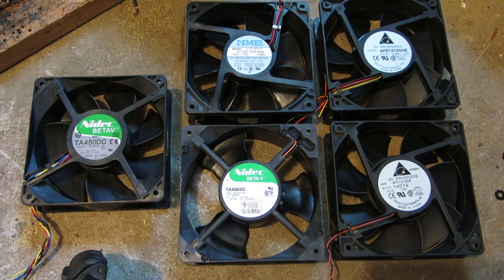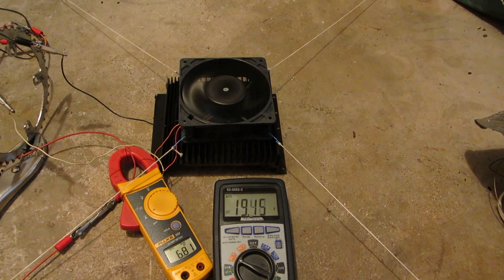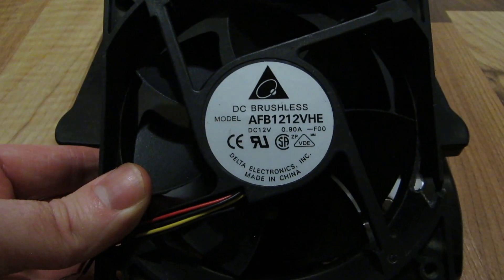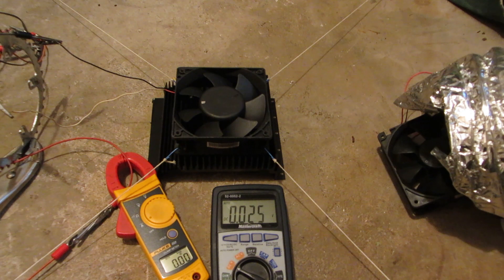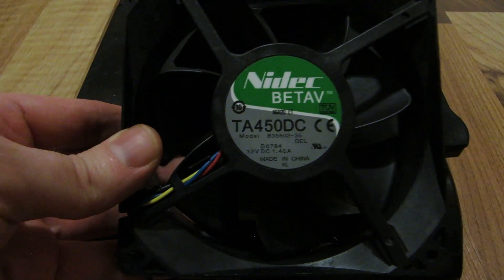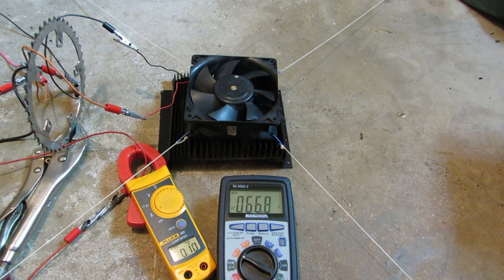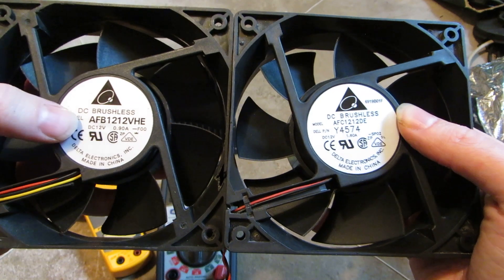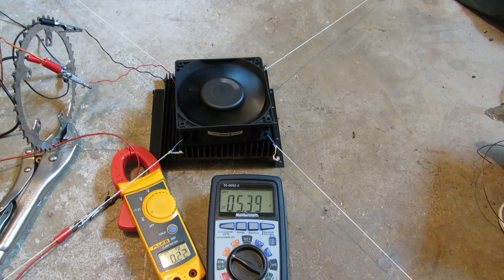PC Fan Flight Tests - 120x120x35mm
Testing the 5 high powered 120x120x35mm fans.